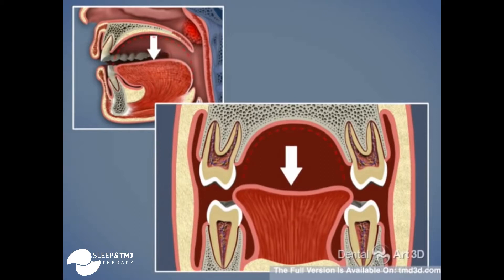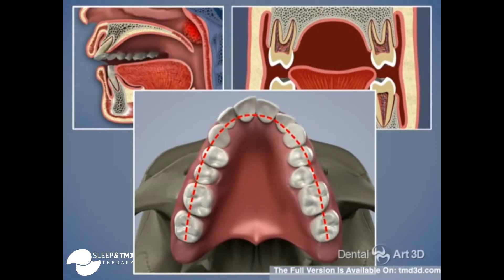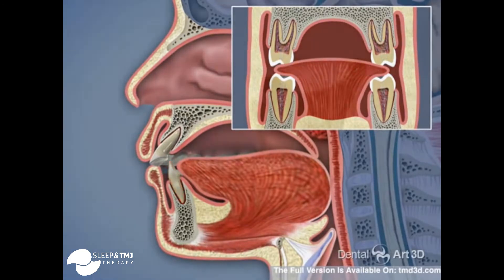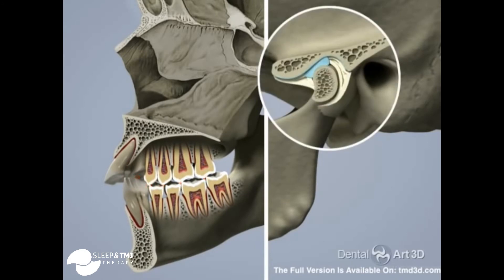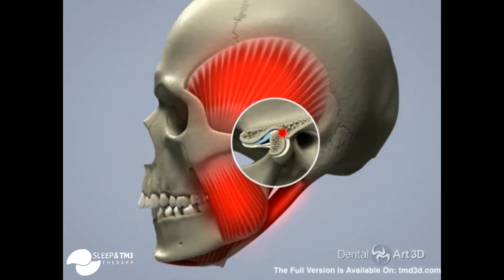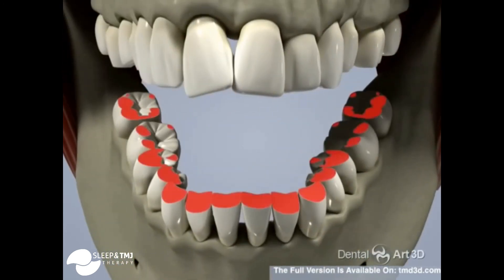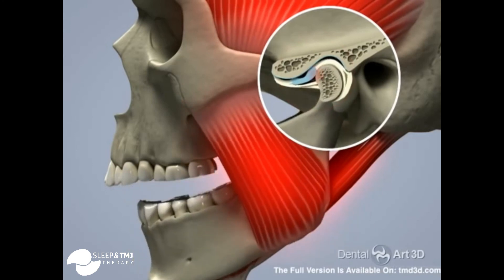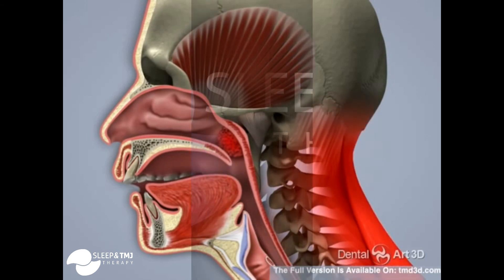Airway Issues & TMJ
In this video you will learn the proper and healthy functions of breathing. When there is a breathing problem, this can cause health issues such as allergic reactions and swollen tonsils or adenoids. When the tonsils and adenoids are swollen, this causes an obstruction when nasal breathing takes place. Breathing is meant to take place through the nose so this is a big problem. The body then needs to open the mouth for breathing. When you breath through your mouth, the tongue has to drop and you lose proper tongue seal (when your tongue rests on the roof of your mouth). Proper tongue seal is very important not only for breathing, your tongue is providing pressure on your teeth which creates a healthy balance. If your tongue is no longer resting in the proper position, your teeth may move and deformation may occur. This also promotes an incorrect swallowing function. Since the only way to breathe is through the mouth, your mouth will be open more and this heightens your chances for dental carries and an incorrect position of the jaw. The body may also try to open the airway by moving the head forward. This will cause forward head posture and strain the neck. This is why it is so important to practice proper tongue seal and breathing through your nose. In our experience, there is a large correlation between TMJ dysfunction and sleep apnea. If you are not breathing properly, there is a chance you may be suffering from a TMJ or sleep apnea problem. Consult with a specialist to make sure you are addressing the issue before more health problems present themselves.

Courtesy of Dental Art 3D, tmd3d.com